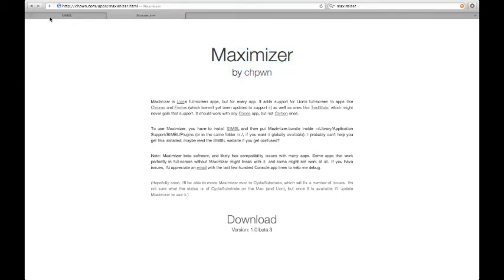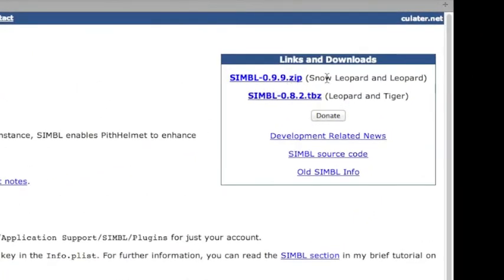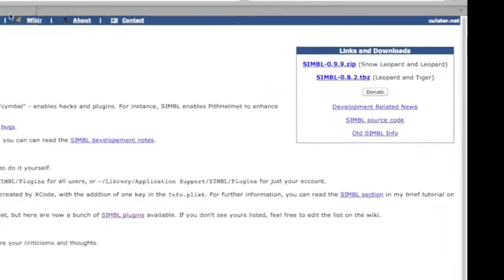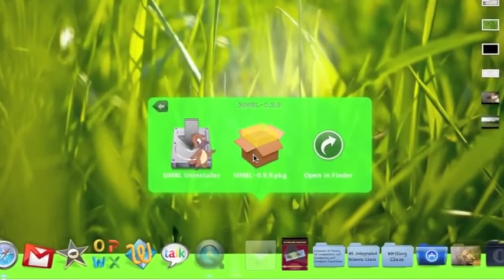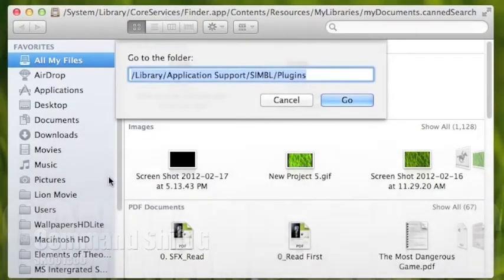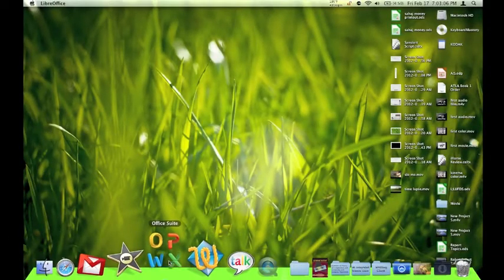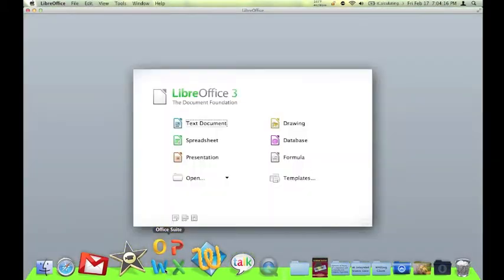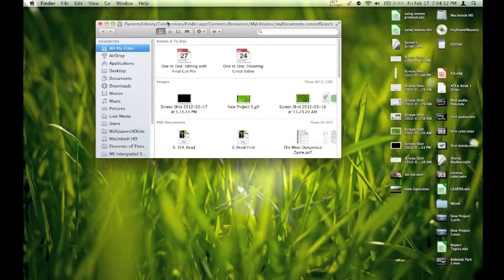How To Force All Apps to Have Full Screen Mode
In this video I will show how to force all apps to have Full Screen Mode.